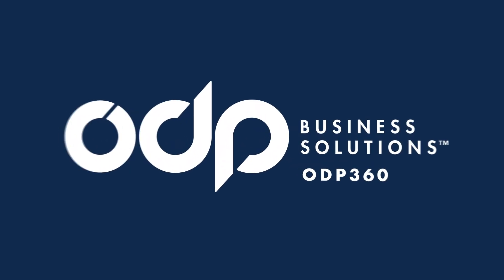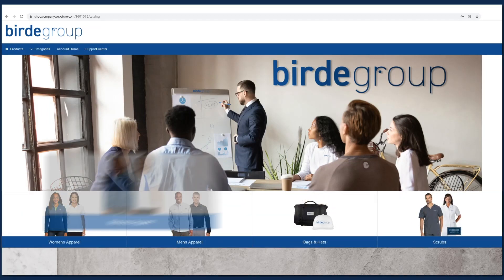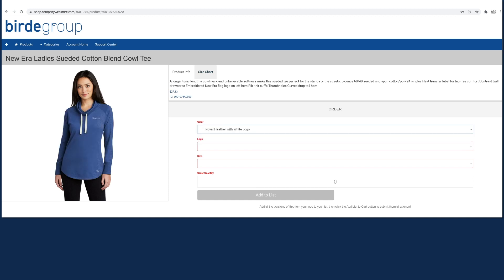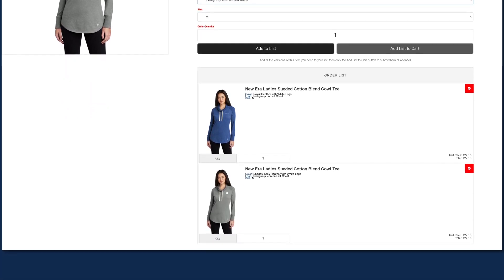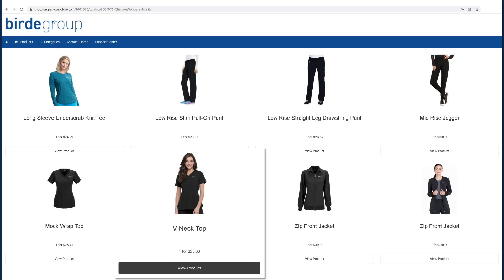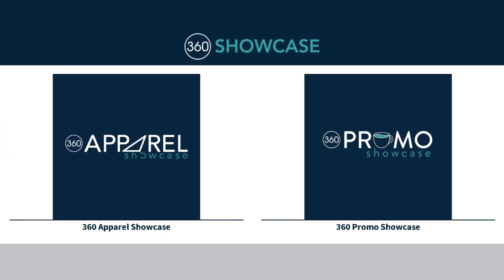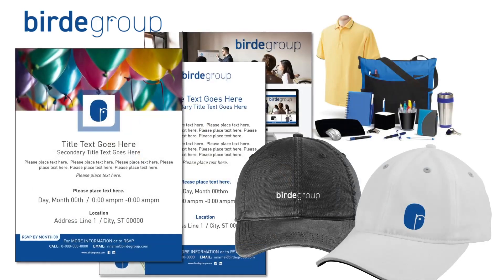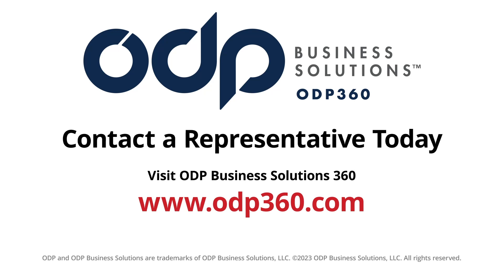How-To Use ODP Business Solutions Apparel Builder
This video provides an overview of the Apparel Builder capabilities on the ODP360 Company Store platform.  It shows how Apparel can be categorized and featured on a customer's custom company store.